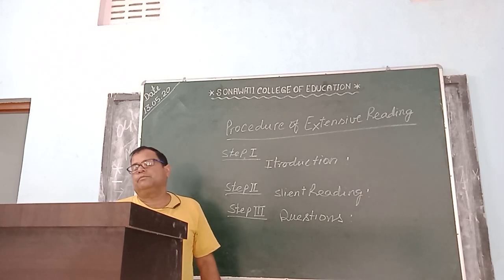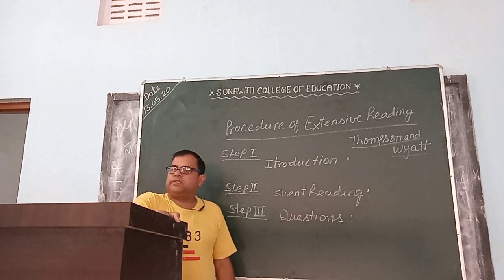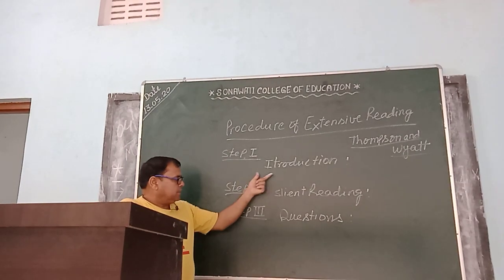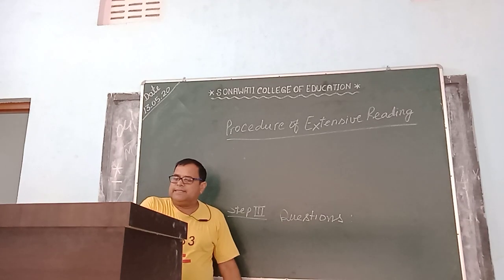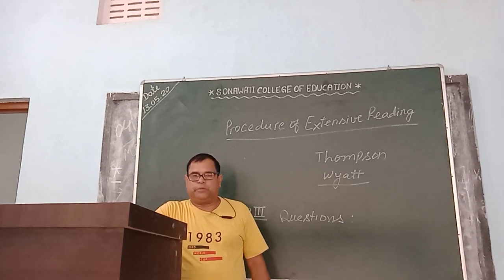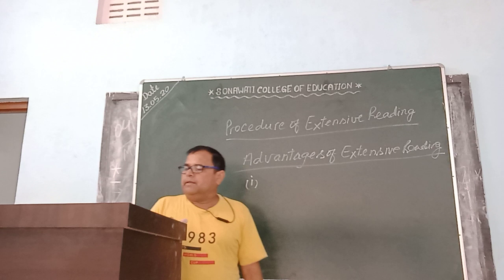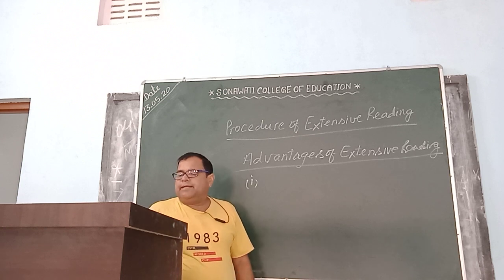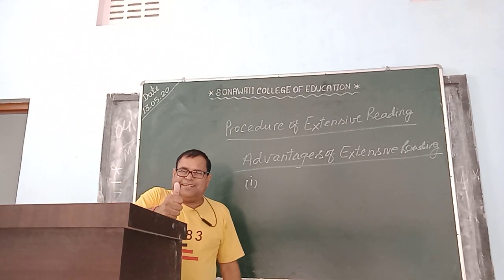F 9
F-9,D.El.Ed. 1ST YEAR, UNIT-III
13/05/2020